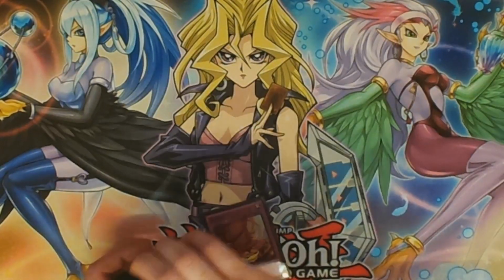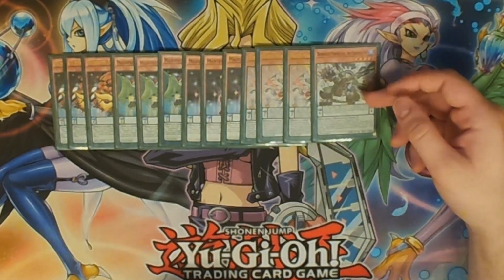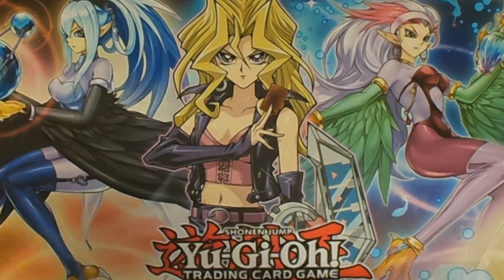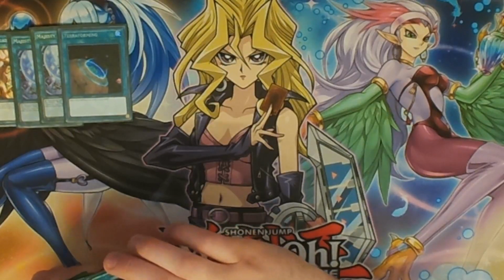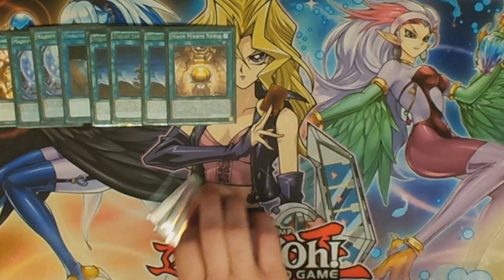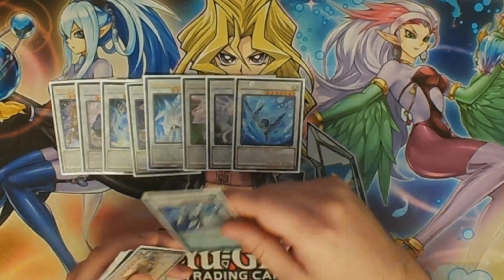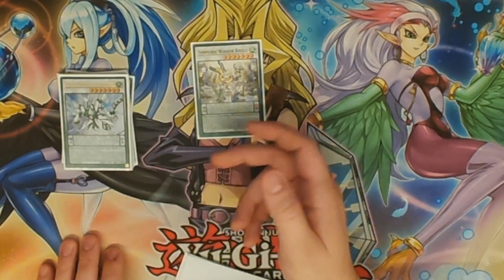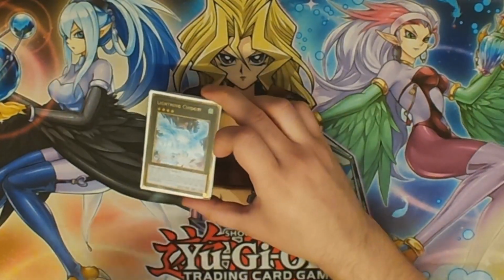1st Place UNDEFEATED Locals - Majespecter Windwitch - Yu-Gi-Oh Deck! (2023)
1st Place UNDEFEATED Locals - Majespecter Windwitch - Yu-Gi-Oh Deck! (2023)